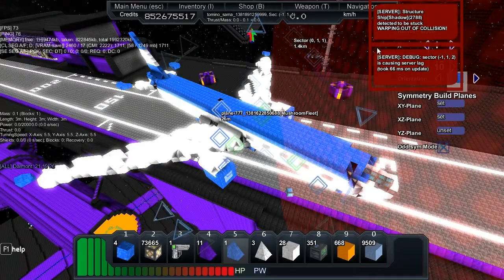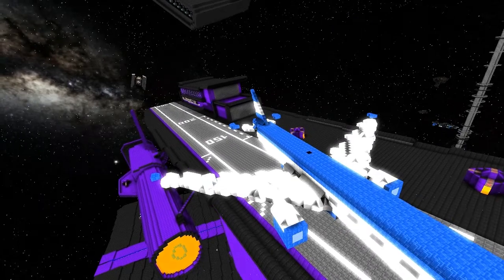Starmade Ep312: Random Cuts - Tomino's night off